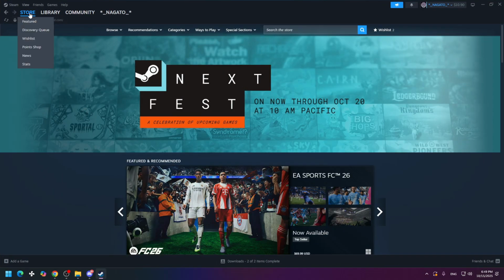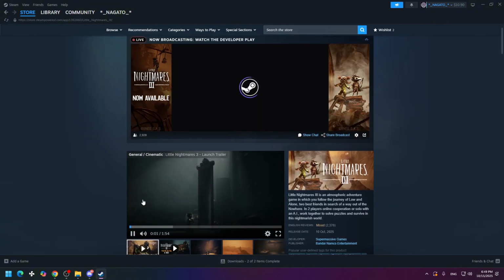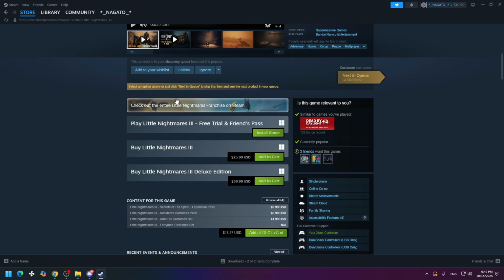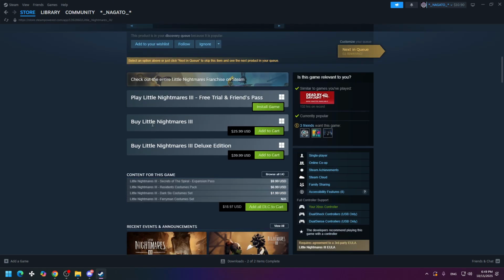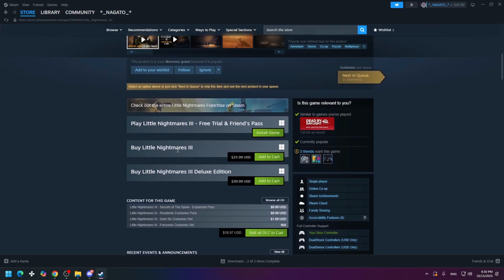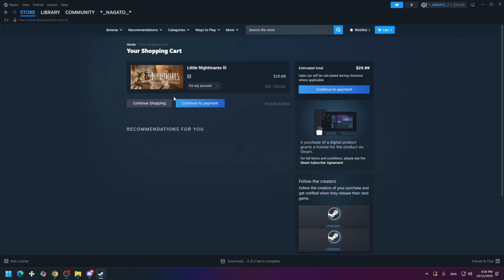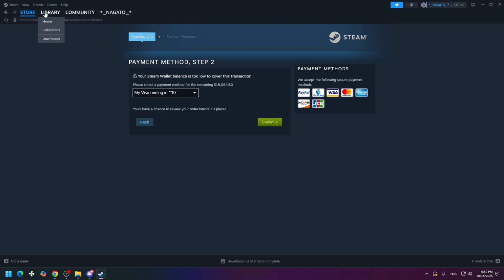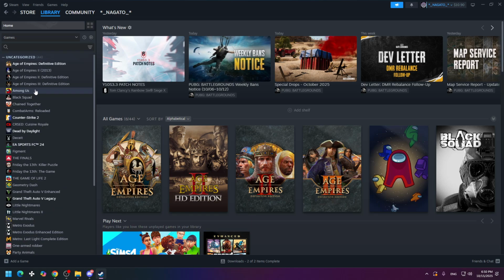How To Download & Install Little Nightmares 3 On PC or Laptop (2025)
How To Download & Install Little Nightmares 3 On PC or Laptop

Learn how to download and install Little Nightmares 3 on PC or laptop easily. Simple steps to get the game and start playing fast.